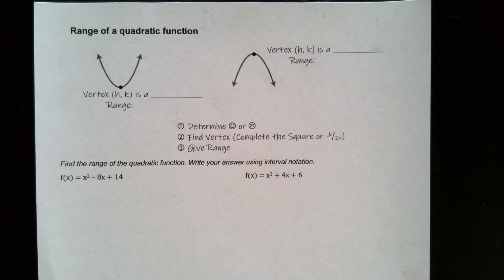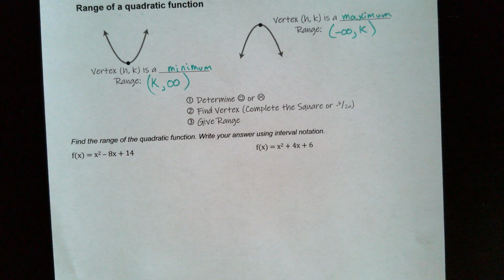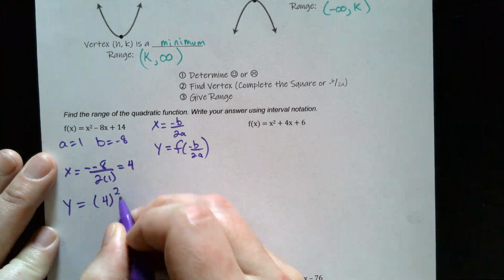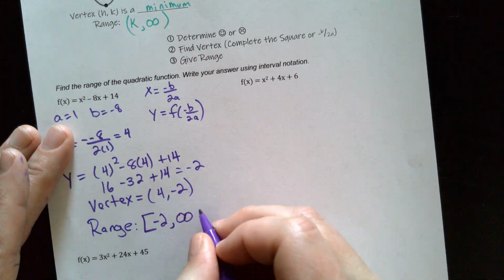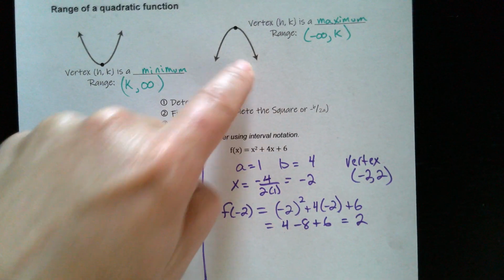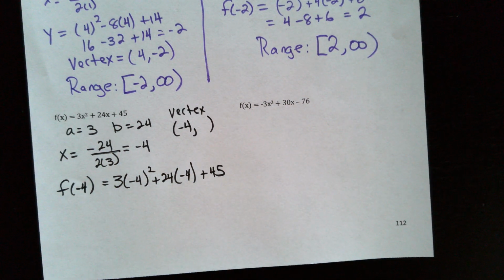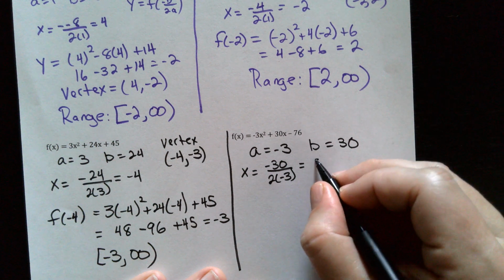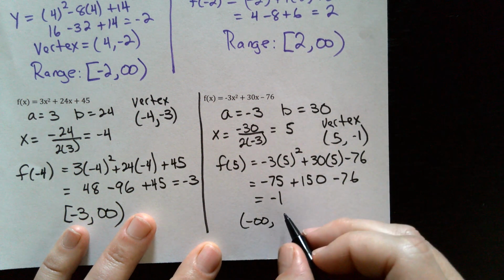Range of a Quadratic Function